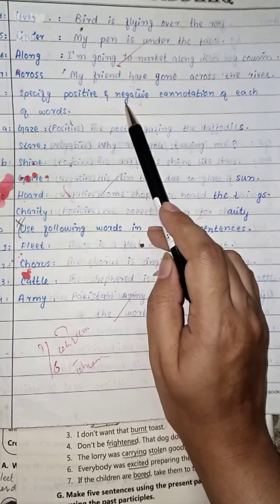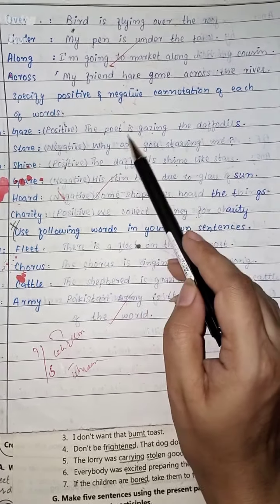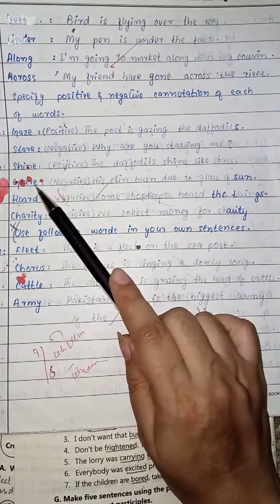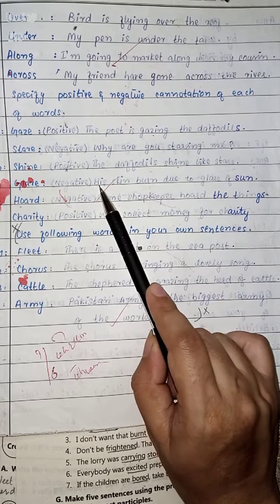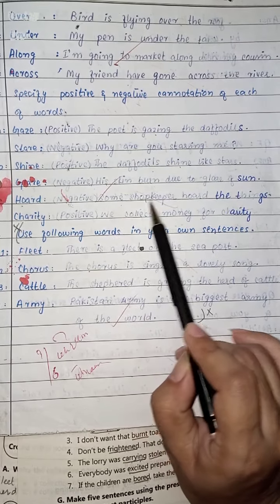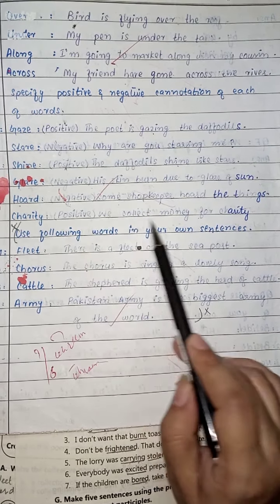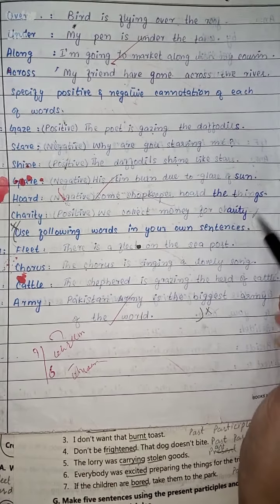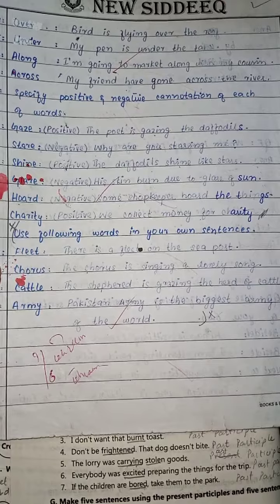English literature unit 5 ( grade 8) lecture no 33 Ms Tehreem